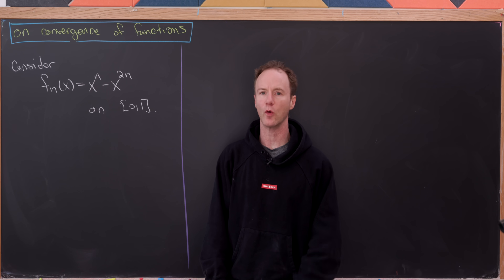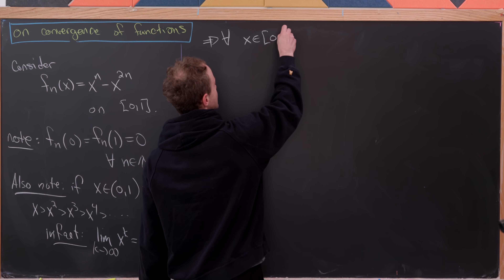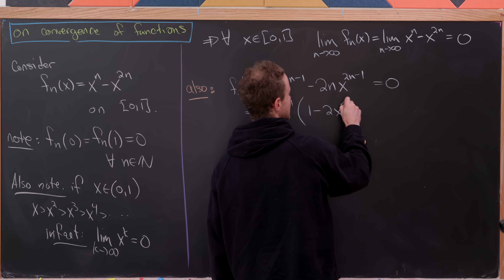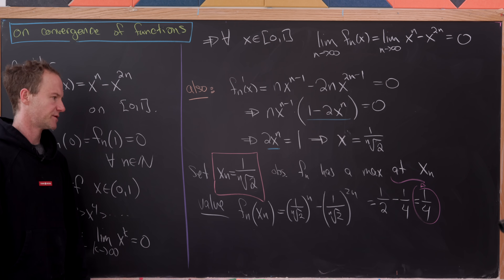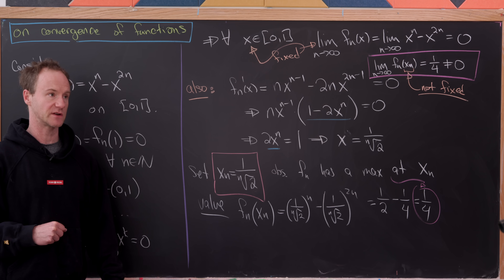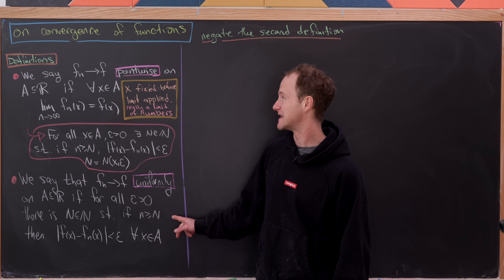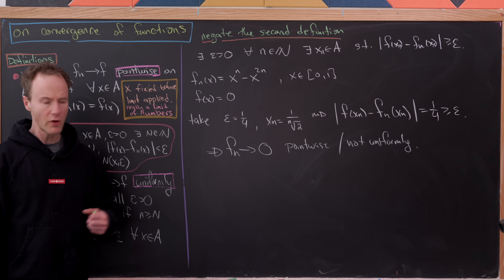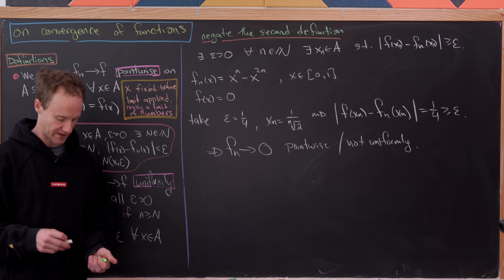the subtleties of sequences of functions